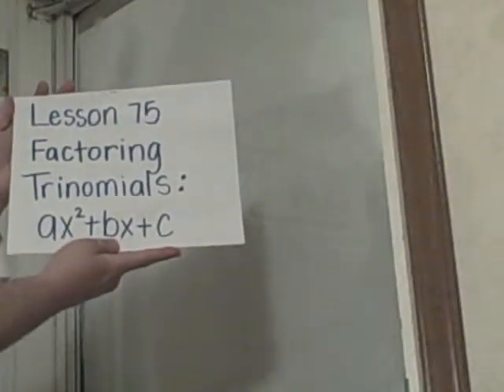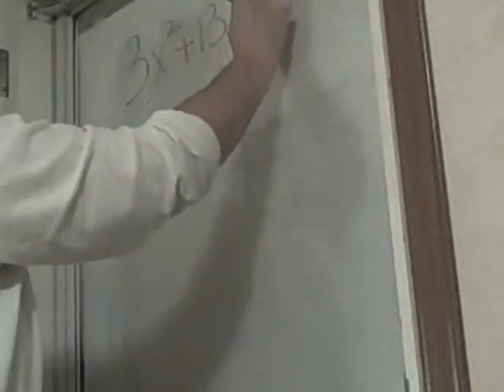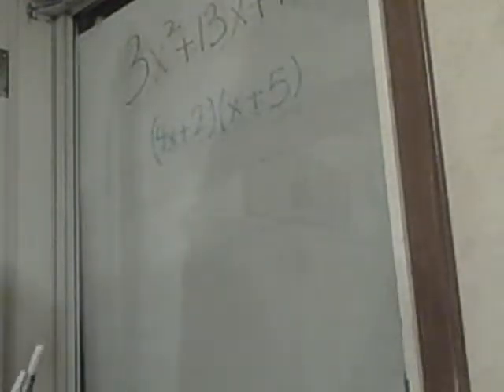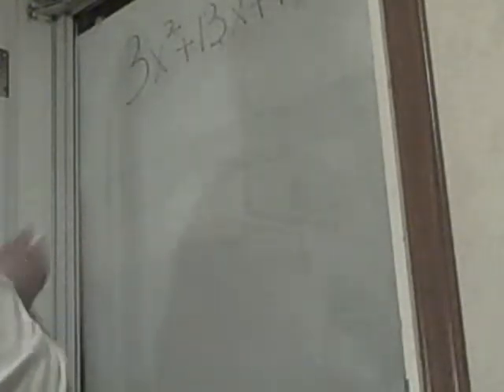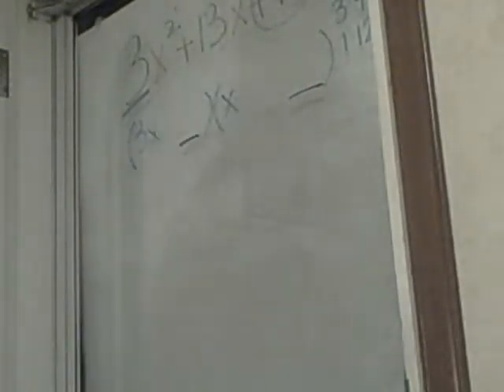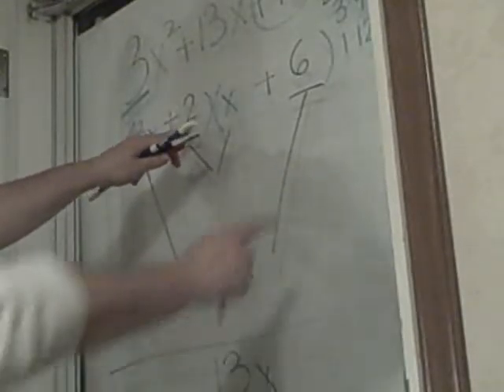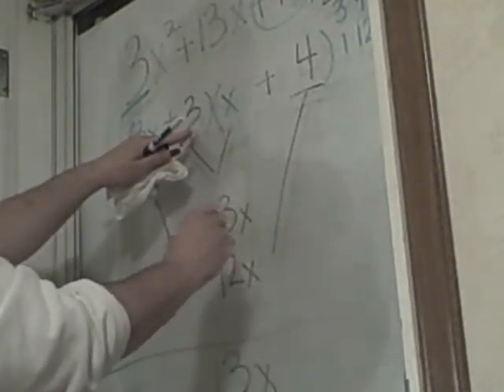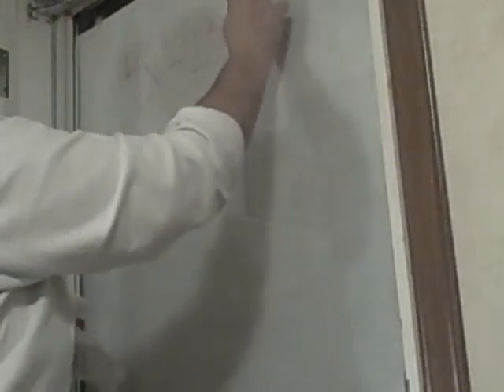8th Grade Lesson 75a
Factoring Trinomials with a leading cooefficient Part 1